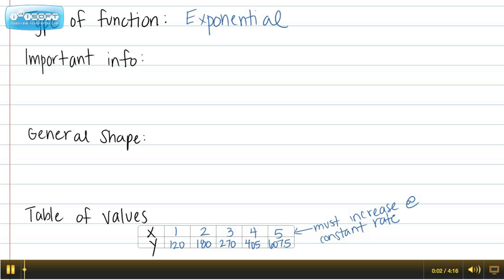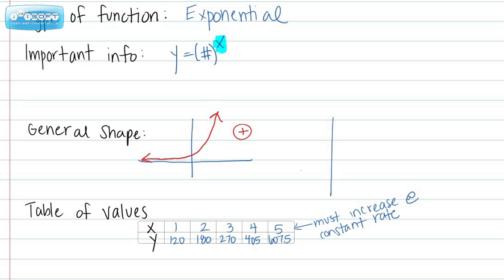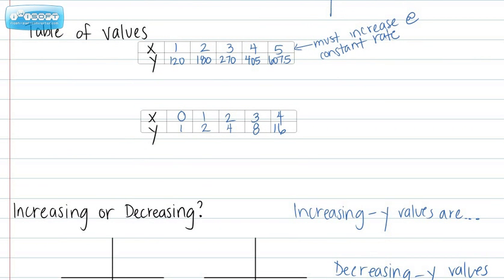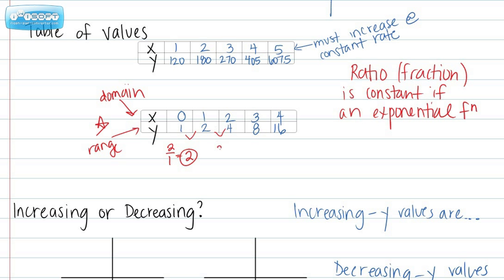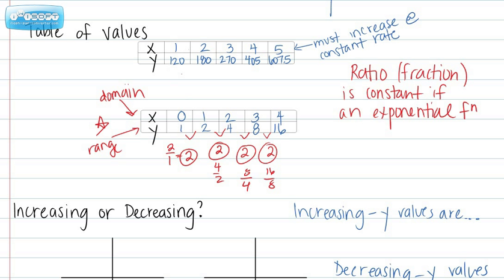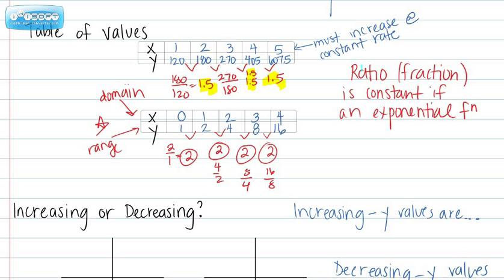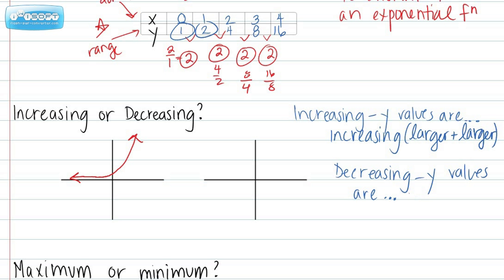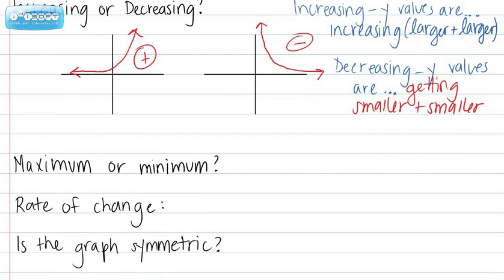LZHS - What is an Exponential function?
CP - Algebra 1 intro to EXPONENTIAL FUNCTIONS